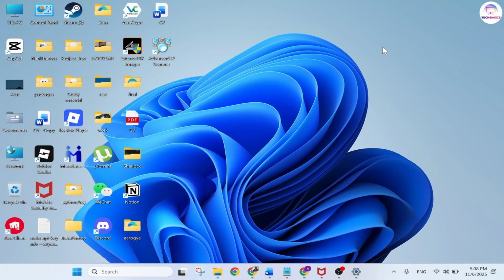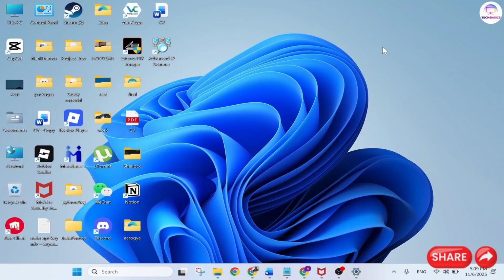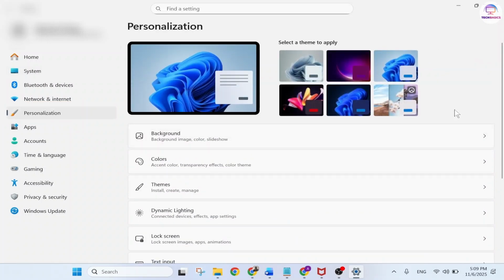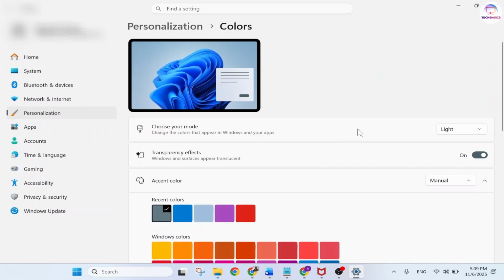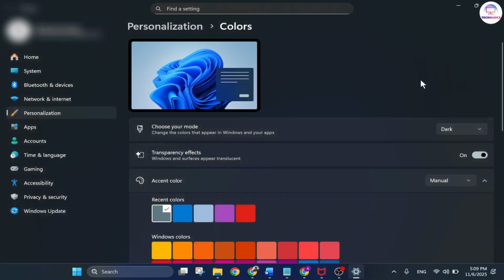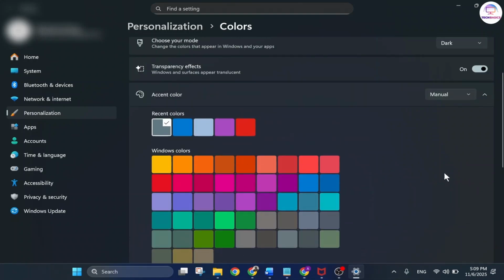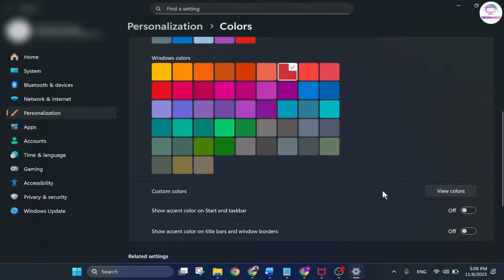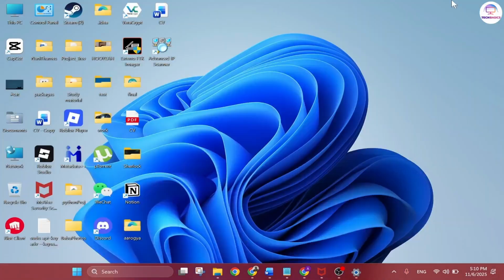How To Change The Color Of The Taskbar On Windows?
Want to customize the look of your Windows taskbar by changing its color? This video will guide you through the simple steps to change the color of your taskbar on Windows quickly and easily. Whether you're asking, "How do I change the taskbar color on Windows?" or need help with personalization settings, this tutorial has you covered. Learn how to make your taskbar match your style and enhance your Windows experience. Watch now to see how you can change the color of the taskbar today!

Timestamps:
00:00 How To Change The Color Of The Taskbar On Windows?
00:06 How Do I Change Taskbar Color on Windows?